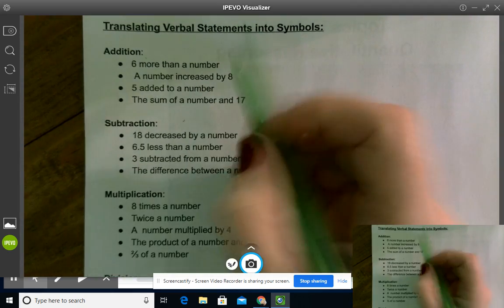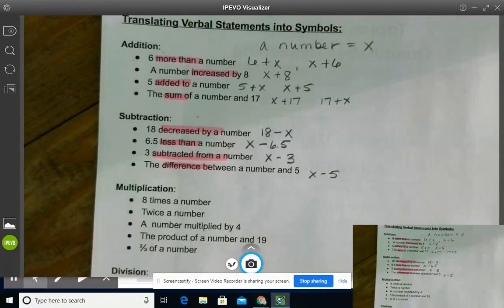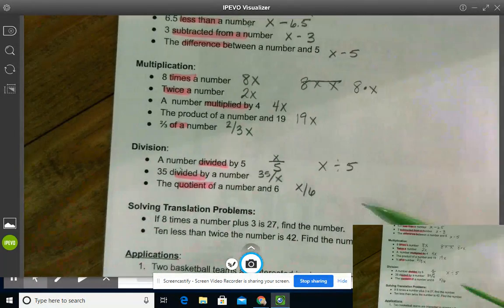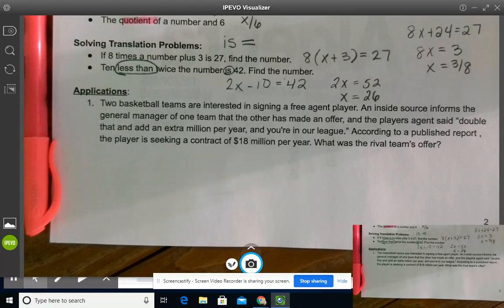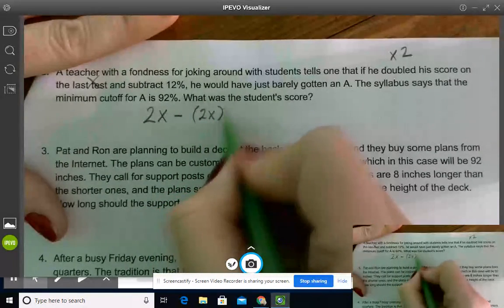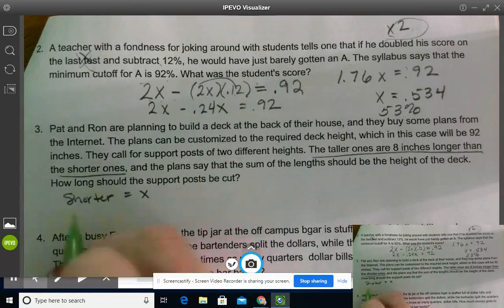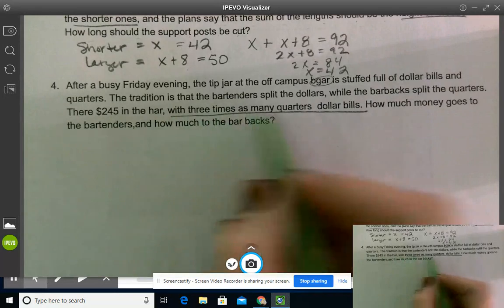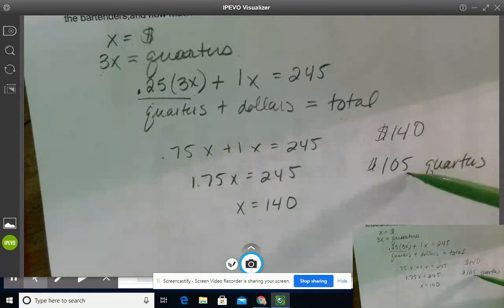6-1 Applications of Linear Equations